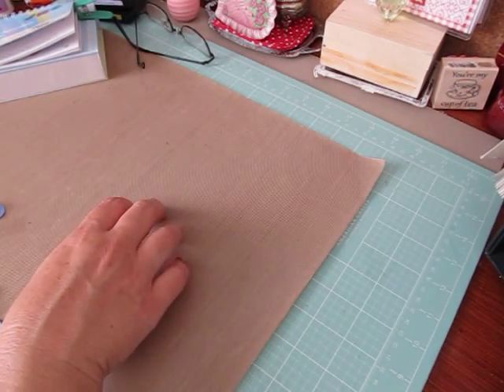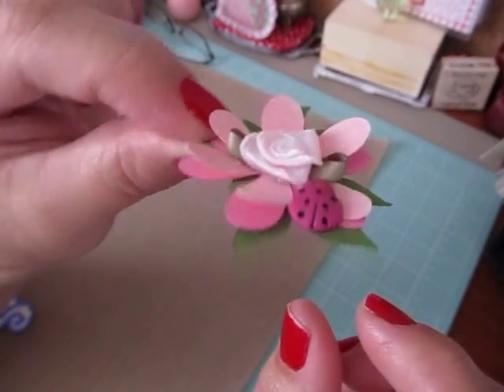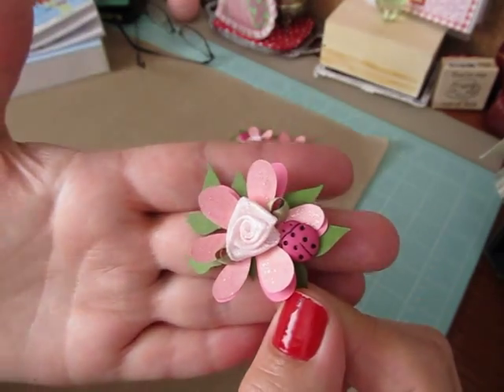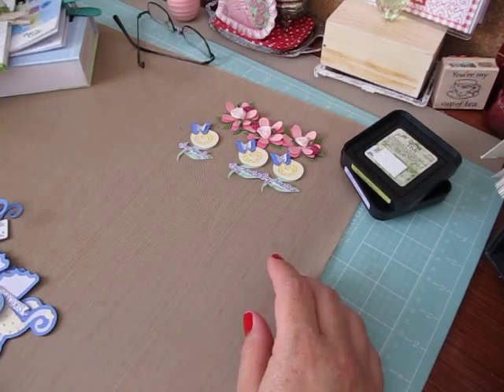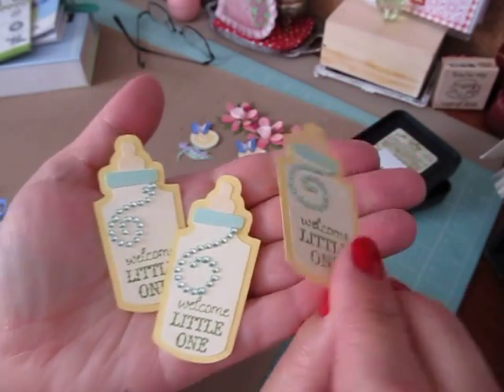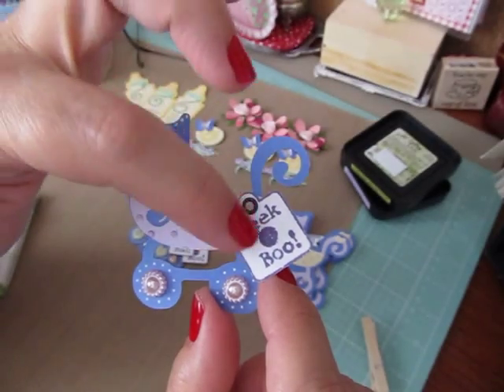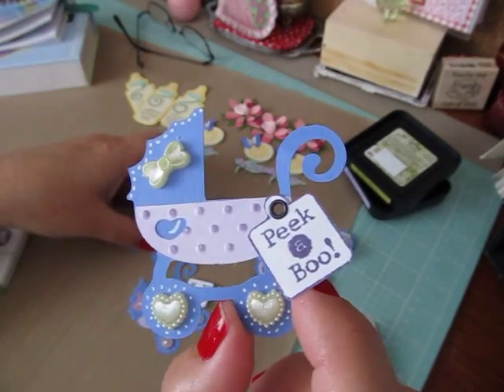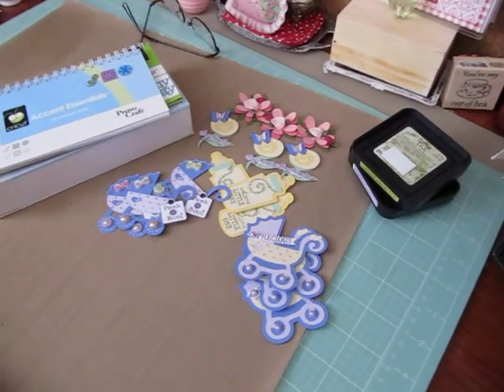Personal Cricut Challenge #13~ Embellishments / Baby Themed